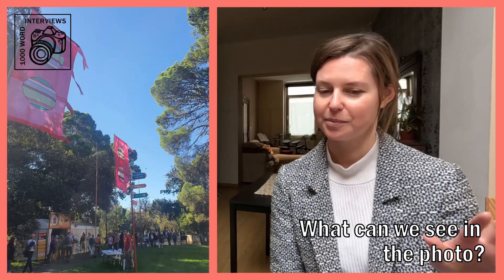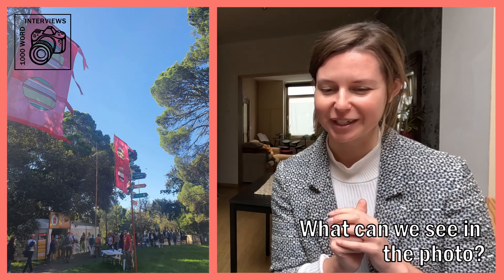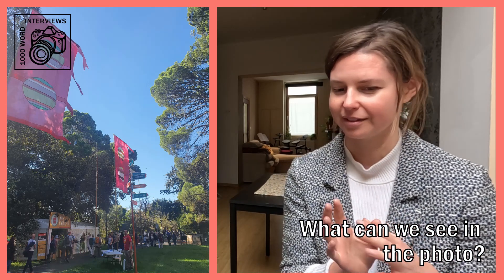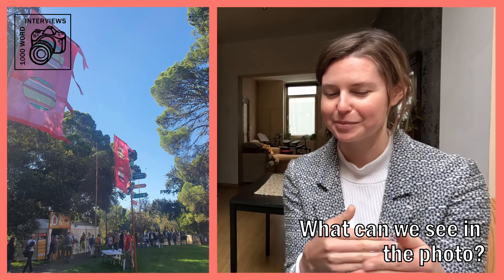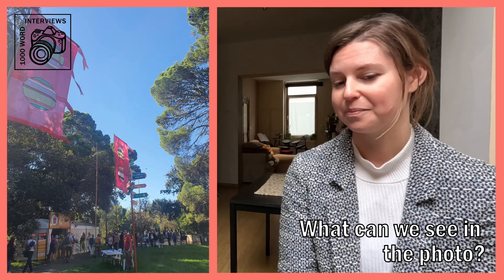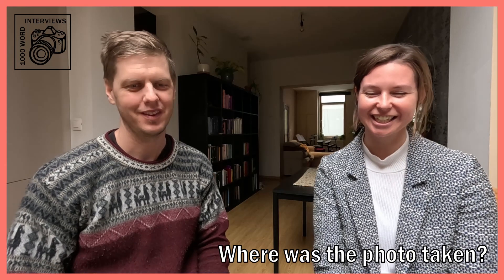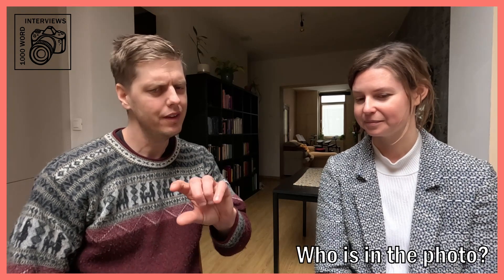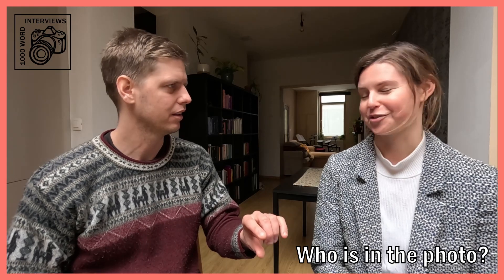English Conversation Listening Practice (B2). Shannon: An Aussie in Ghent, music and birthdays.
Free lesson plan for EAL/ESL teachers. Upper-Intermediate Conversation Listening Practice (B2) / Comprehensible Input in Australian accents for students of English.
Important Vocabulary:

flag (n)
signpost (n)
literature (n)
post-doctorate (n)
research (v)
contemporary (adj.)

What can we see in the photo?
In the photo we can see a red flag in the top left hand corner. There are also lots of big, green healthy looking trees, green grass and a beautiful blue sky. We can also see people walking towards the back of the photo, a couple of tents, a white table, a person in a red t-shirt and a signpost.

Where was the photo taken?
In the Adelaide Botanic Gardens, South Australia.

When was the photo taken?
March this year (2023)

Who is in the photo?
No-one that Shannon knows (strangers who were at the event).

Why did you choose the photo? What’s the story behind it?
This photo reminds Shannon of home. It also reminds her of the Australian weather. The photo is also important to her because she and her family celebrated her mum’s 60th birthday by going to a music festival known as WOMAD (World Music and Dance). It was also a special event because it was the first time in a number of years that artists were able to come from all over the world to perform at the event.

What’s something that you’re looking forward to?
Shannon is looking forward to continuing to learn Dutch, making the most of her time in Belgium, exploring more of Europe and returning home for some trips to Australia.

Extra comprehension questions:

1. How long has Shannon lived in Belgium?
2. Why did Shannon move to Belgium?
3. What are some of Shannon’s hobbies?
4. Who was Shannon’s mum’s favourite performer at the festival and which country is this artist from?

Answer in the comments section!

Lesson plan for teachers

1. Watch video - 10 mins
2. Check answers in pairs - 2 mins
3. Check answers as a group - 3 mins
4. Students choose a personal photo with the theme of the music/dance/celebration and prepare notes for pair discussion - 5 mins
5. Students work in pairs to discuss their photos. They ask and answer the same questions from the video - 20 mins
6. Group discussion (groups of 3-4) {topics below} - 20 mins
7. Writing task: Students write 250 words in response to one of the discussion topics - 20 mins

*Duration: 1 hour with writing task as homework / 1.5 hours with writing task as classroom activity.*

Group discussion topics:

1. How do you usually celebrate birthdays in your family?
2. Tell your classmates about a fun experience that you have had with music or dance.
3. What are some of the benefits of music and dance? (Both at an individual and societal level)
4. If you could attend any concert or music festival, which one would you go to and why?
5. Does your country or culture have any important dances or songs? Tell your classmates.